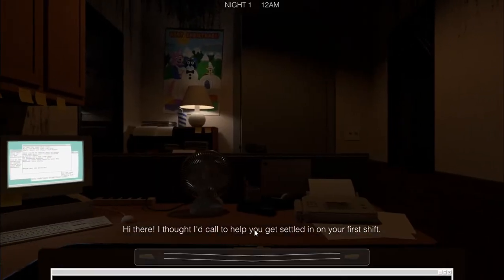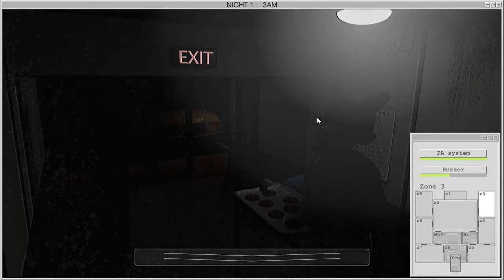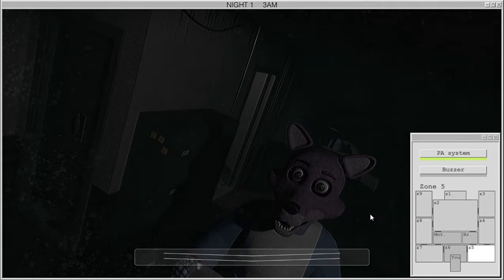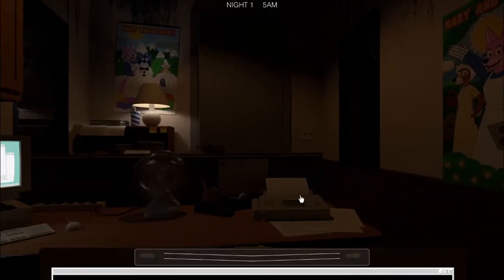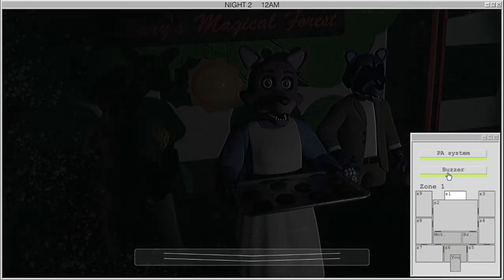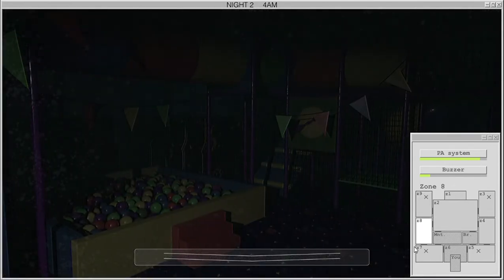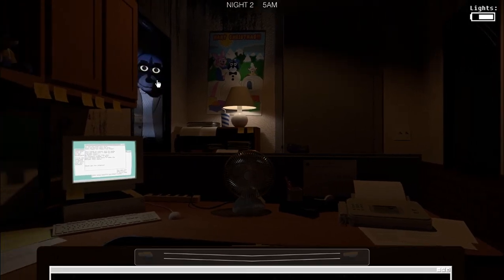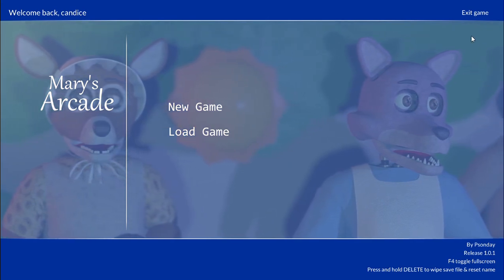Mary’s Arcade: Pt.1 (First Video)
Welcome to Mary's Arcade. This is the first video on this channel. Hope you enjoy! 😊

With My Brother Max and friend Ryan.